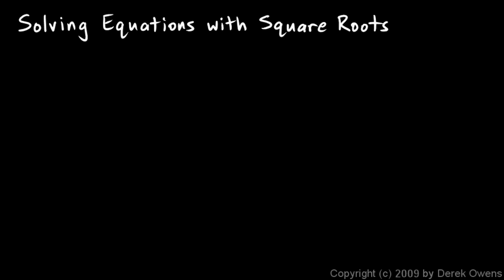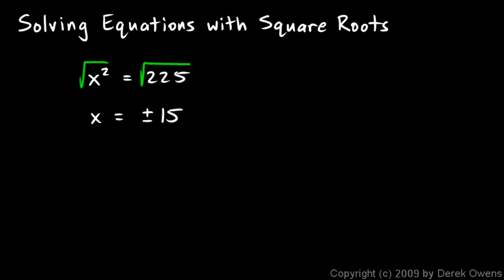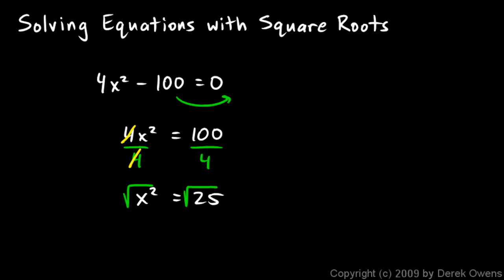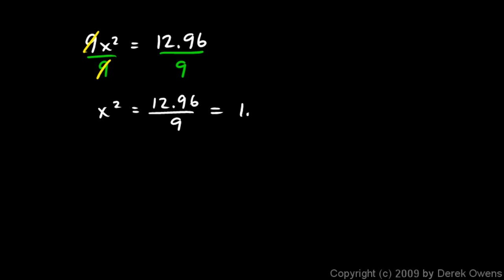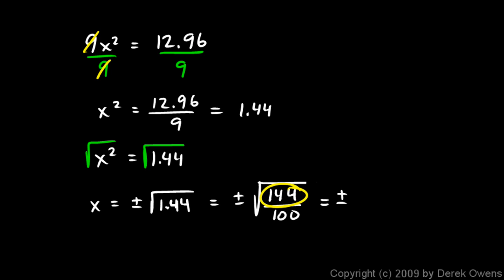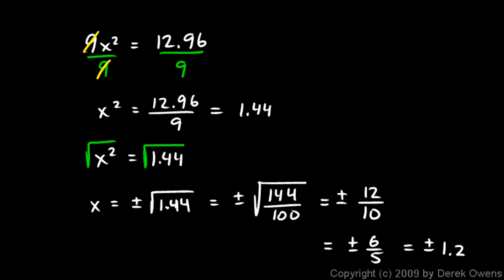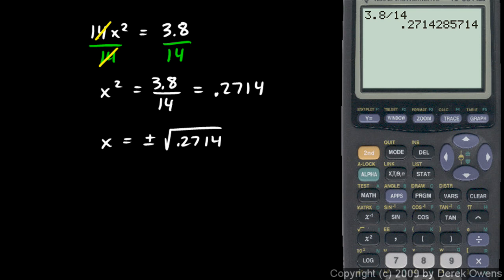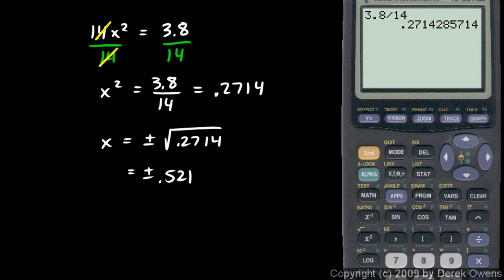Algebra 1 11.5e - Examples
Examples of equations involving square roots, worked out and explained in detail.  From the Algebra 1 course by Derek Owens.